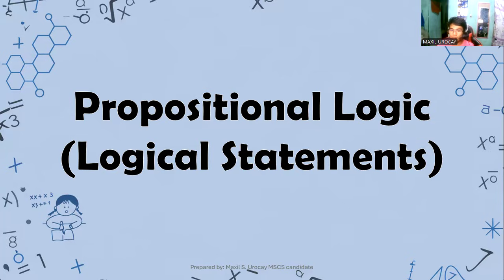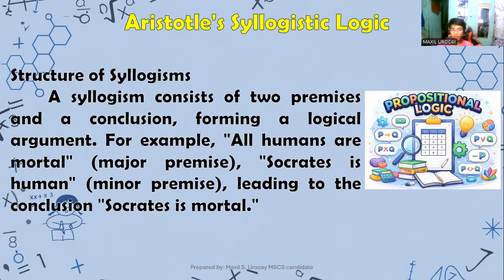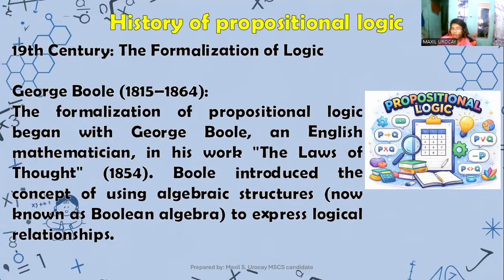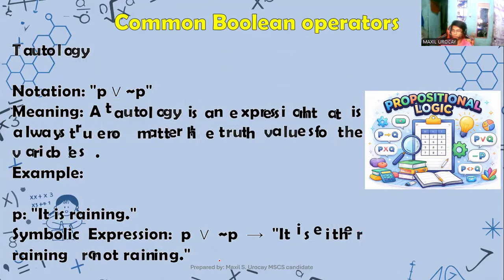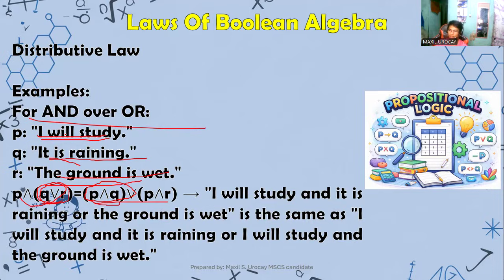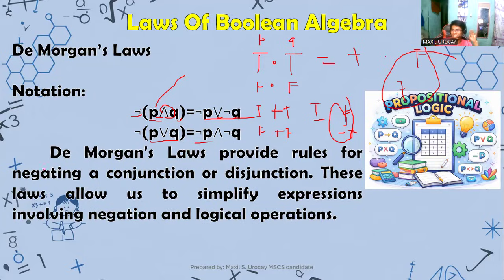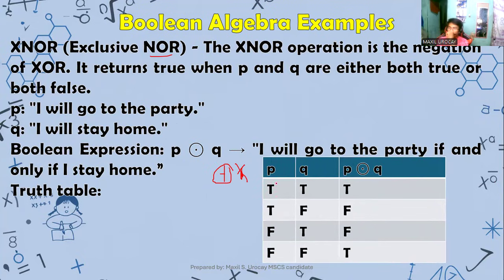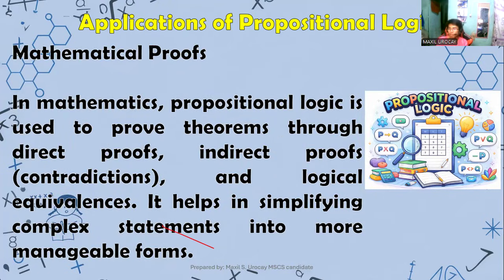Propositional Logic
Delve into the world of Propositional Logic! 🧠 In this video, we'll cover logical statements, connectives, and truth tables, with a special focus on how these concepts are applied in mathematics, computer science, and AI. Perfect for anyone looking to strengthen their logical reasoning skills.